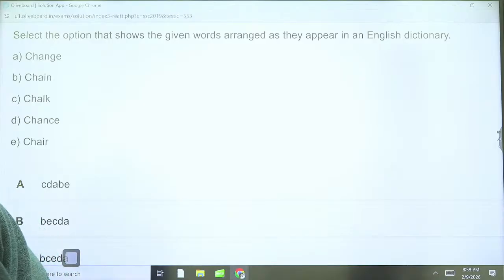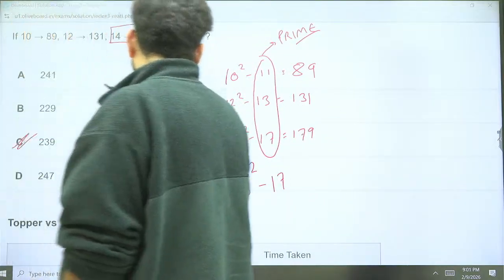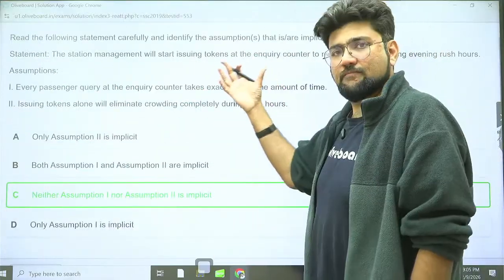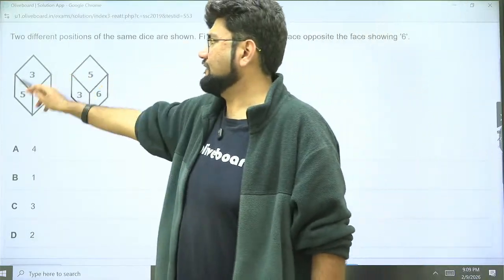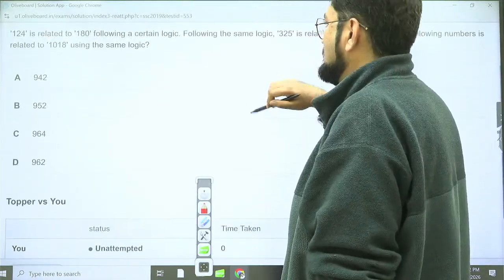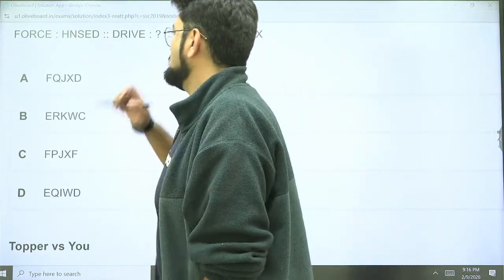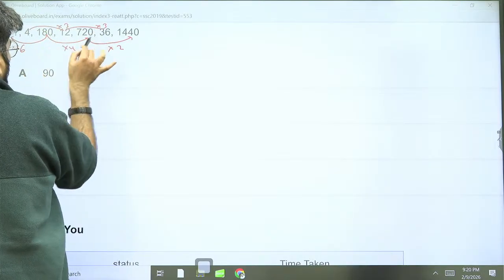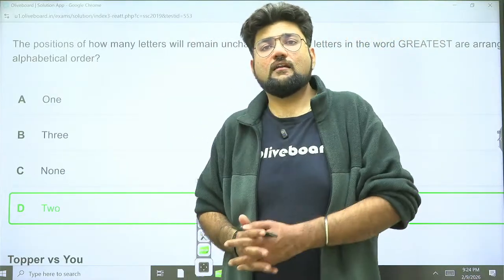SSC CGL Tier 1 Reasoning Mock Test 2026 | 9 Feb LIVE Solution & Questions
In this YouTube session, you are going to learn how to achieve a perfect 50/50 score in the General Intelligence & Reasoning section of the SSC CGL Tier 1 2026 exam. This SSC CGL Tier 1 Reasoning Mock Test 2026 features a complete LIVE Solution & Questions walkthrough for the test conducted on 9 February 2026, specifically designed by Oliveboard experts to help you master the most recent question trends.